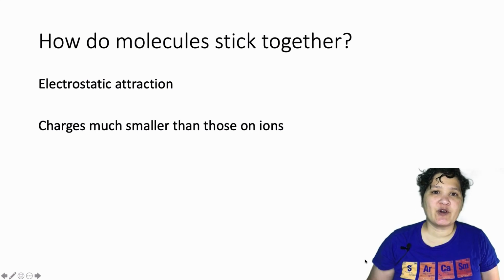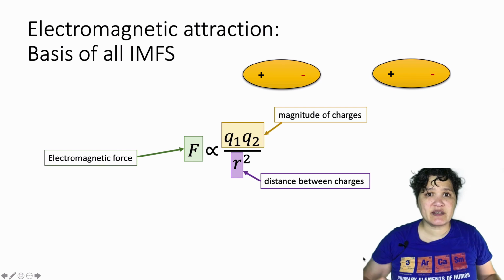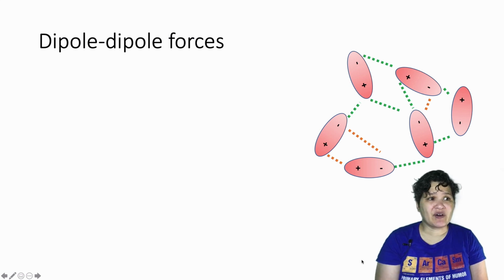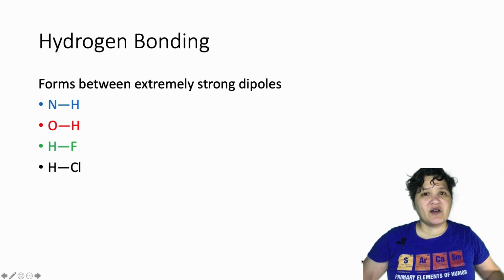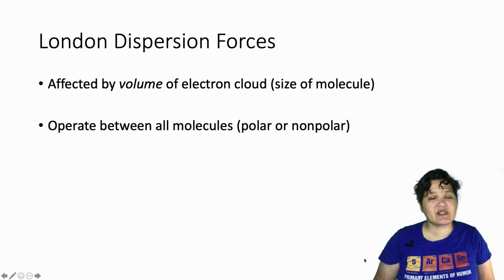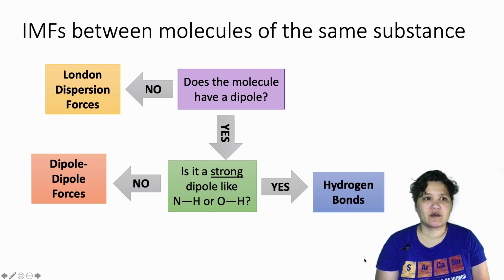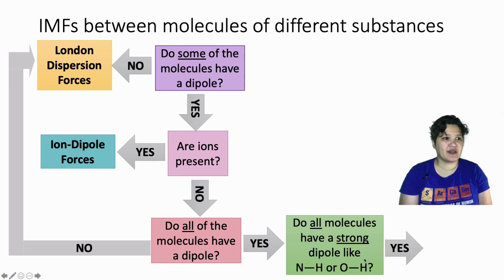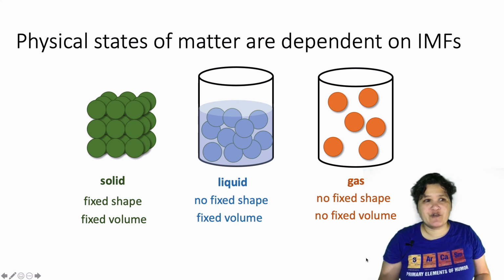Intermolecular forces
What are intermolecular forces? What sorts of forces are there? How do you know what forces exist in a system? This video will help you learn the answers to all of these questions!

Note that in order to understand IMFs, you will need to be able to determine whether a molecule has a dipole or not.